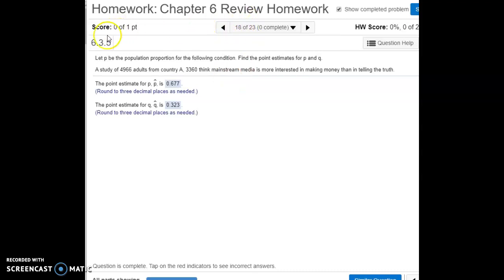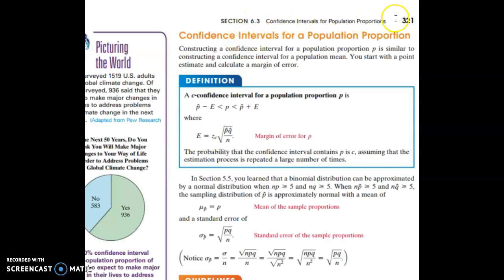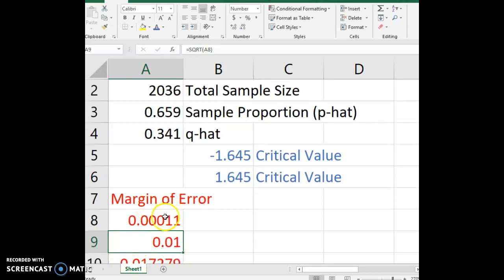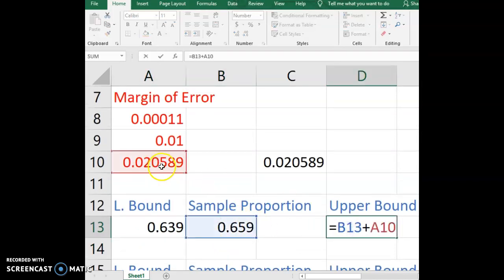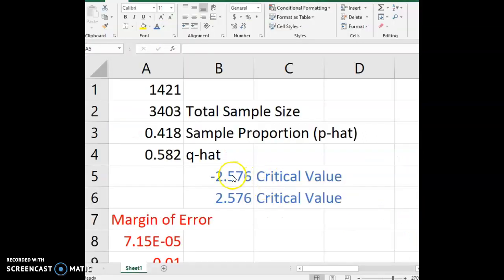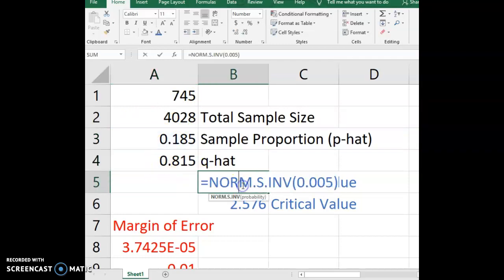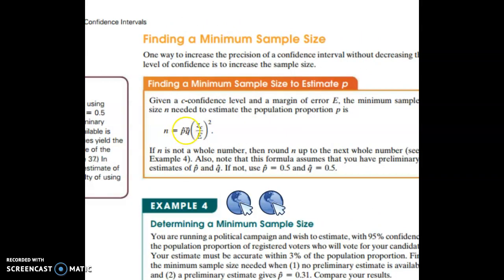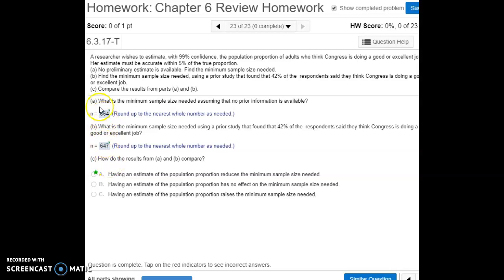Unit 5 Review #18 – #23 (6.3) UIU